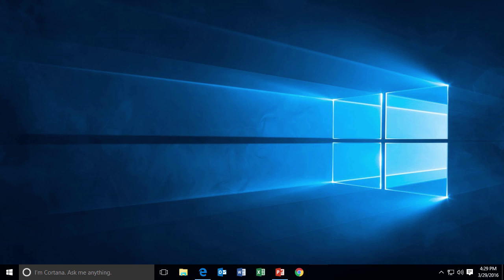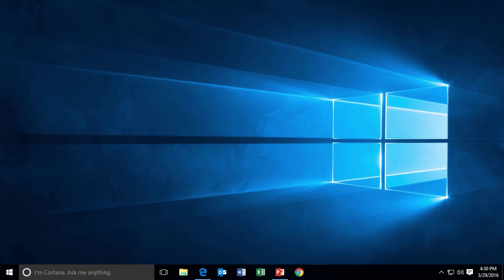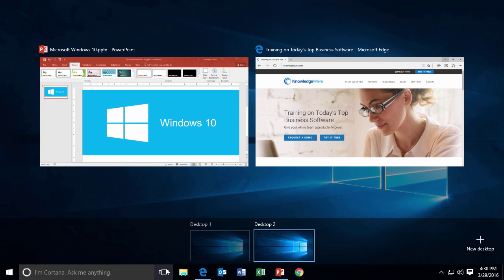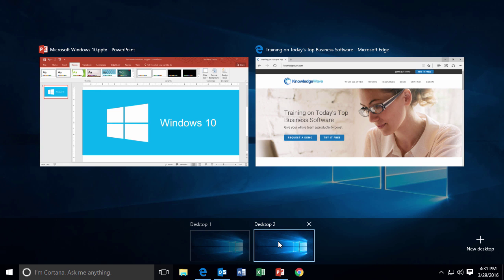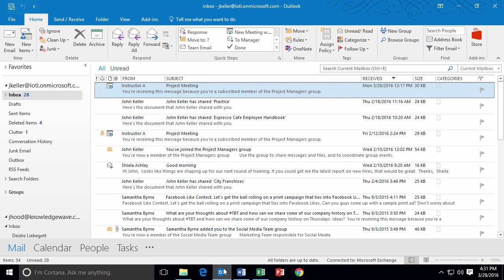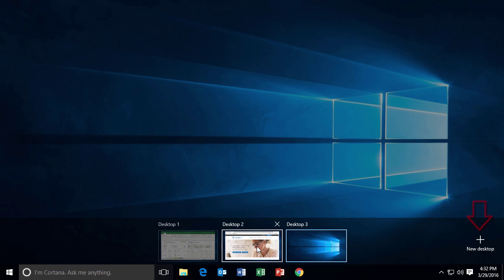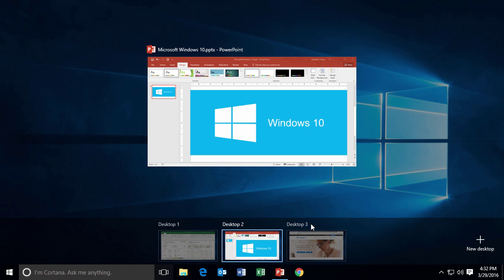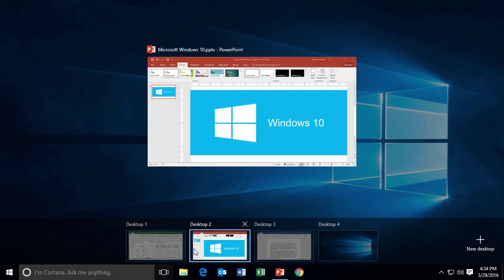Windows 10: Use Task View and Virtual Desktops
Check out this awesome feature of Windows 10! Maximize your multitasking with the use of more than one desktop. This quick 2-minute video shows off how easy it is to use the Task View and Virtual Desktop features in Windows 10.